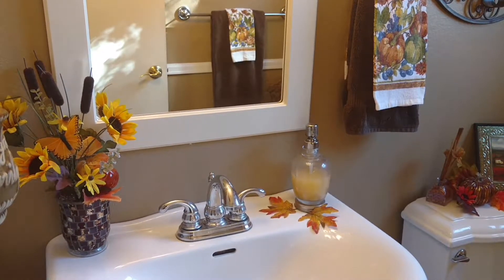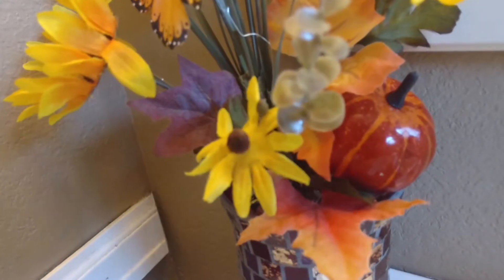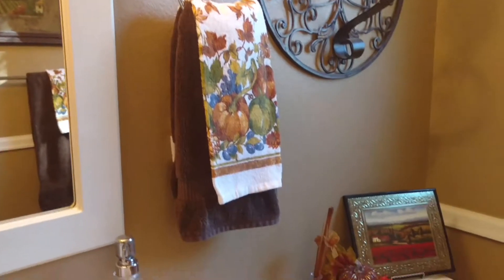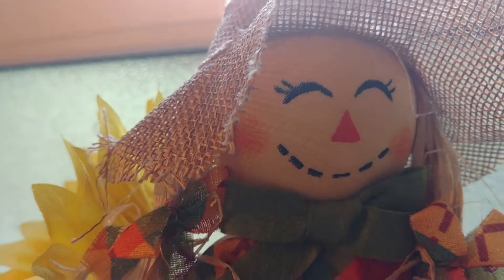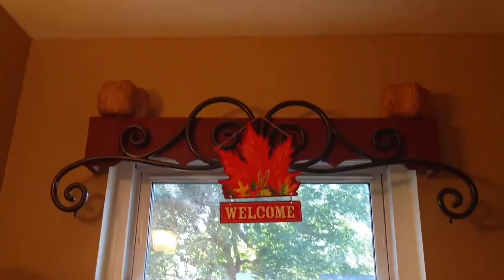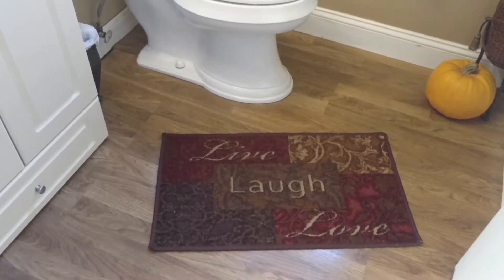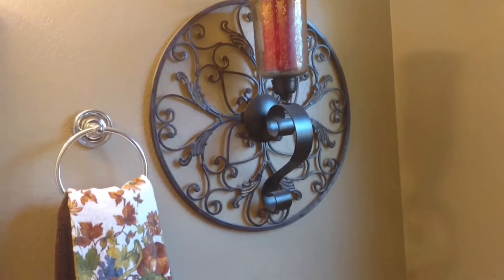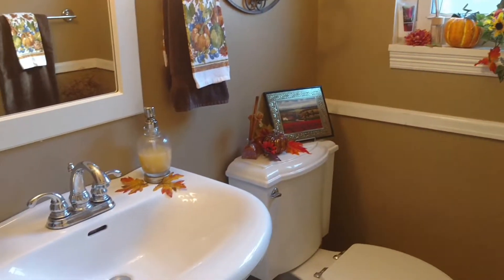Autumn decorating small guest bath room 2017 number 7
Autumn Fall decorating guest bathroom decor, Thanksgiving, holidays. Number 7